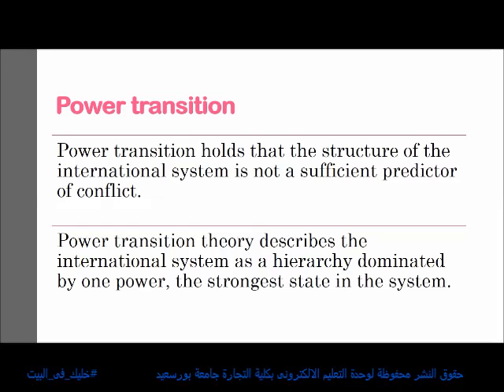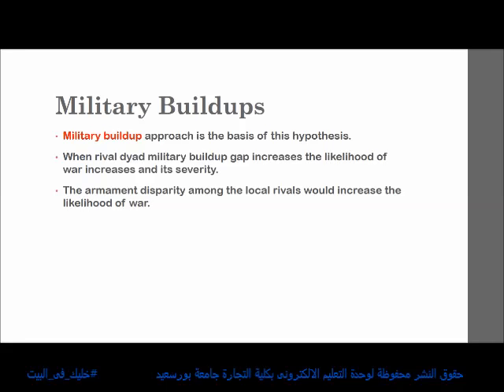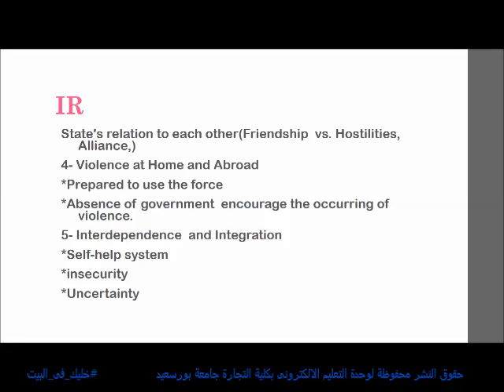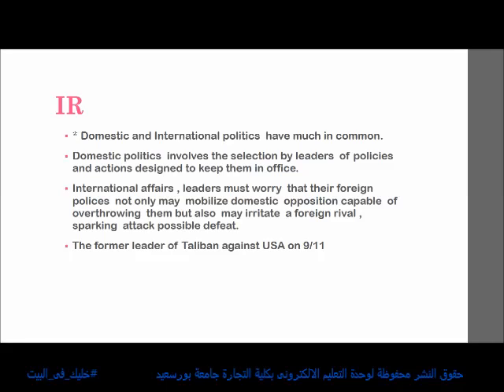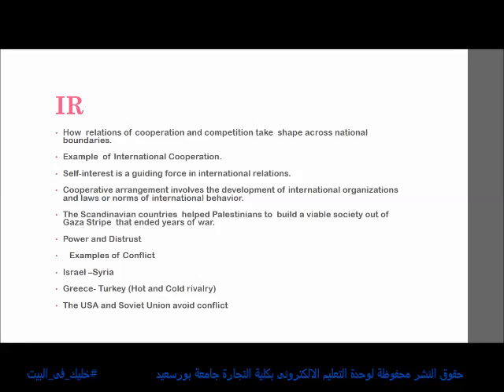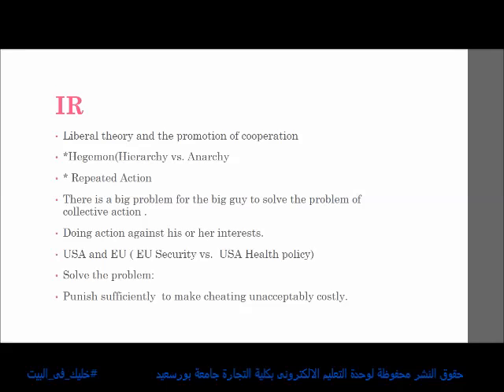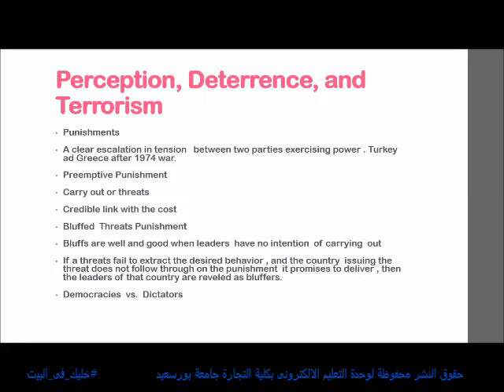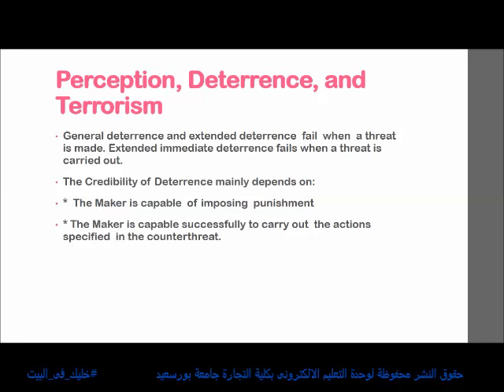المحاضرة الثانية مادة دراسات سياسية بلغة انجليزية الفرقة الأولى انتظام + انتساب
المحاضرة الثانية مادة دراسات سياسية بلغة انجليزية للأستاذ مساعد دكتور/ اشرف سنجر والخاصة بطلاب الفرقة الأولى انتظام + انتساب